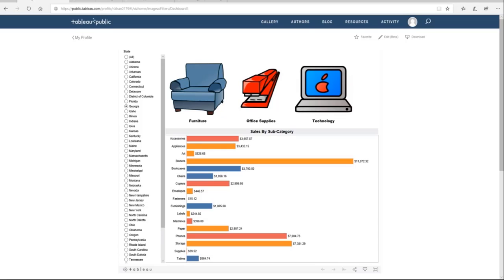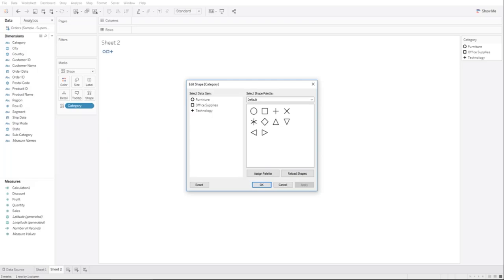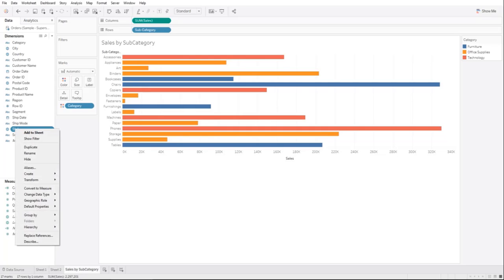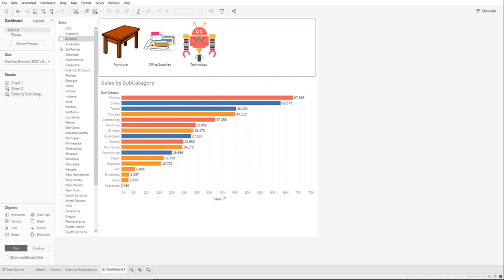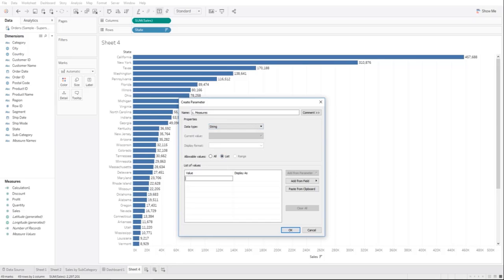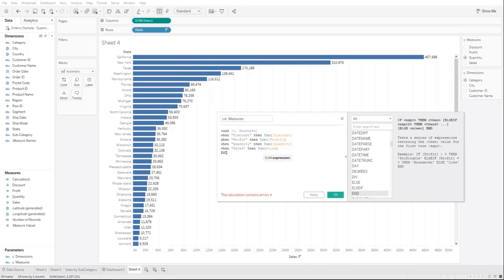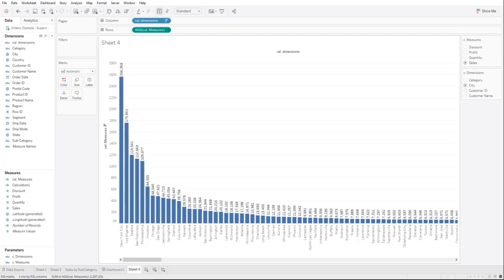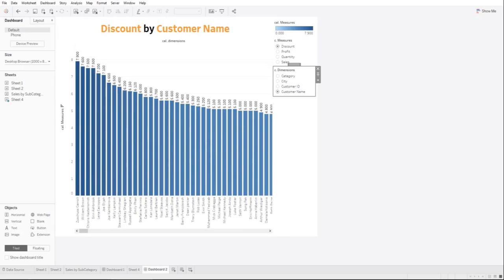Tableau Public Dashboard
Once you’ve created one or more views on different sheets in Tableau, you can pull them into a dashboard in two simple steps:

Step 1: Open a dashboard sheet: select Dashboard from the menu, then New Dashboard
Step 2: Add views to your dashboard by dragging sheets onto the dashboard